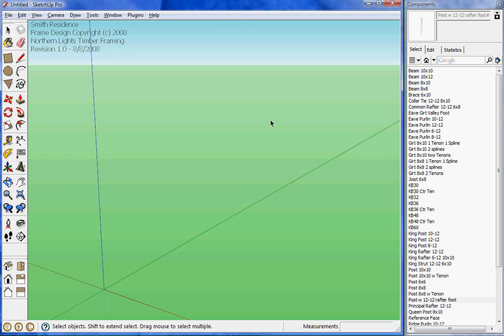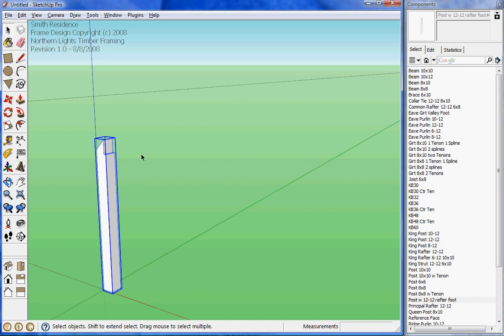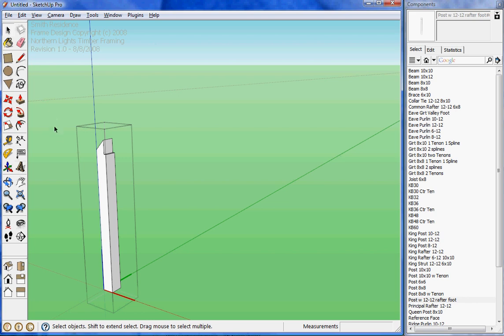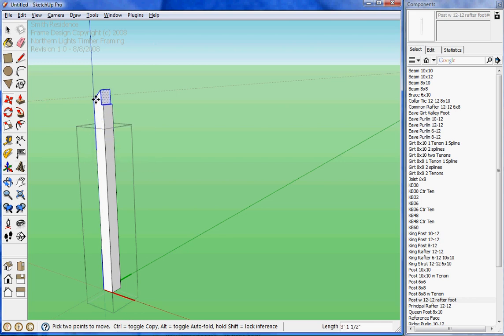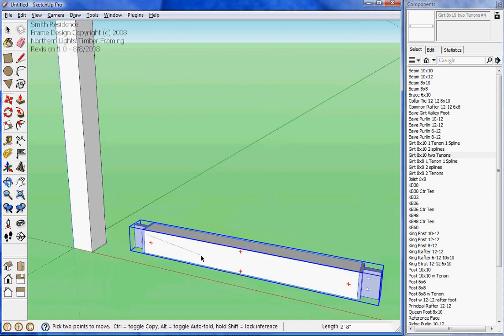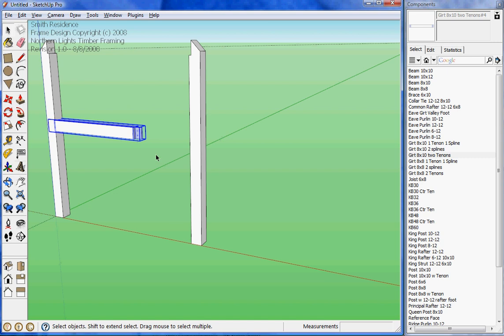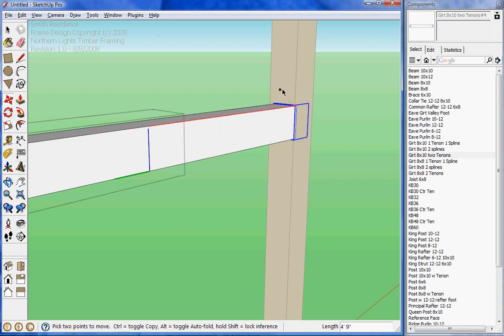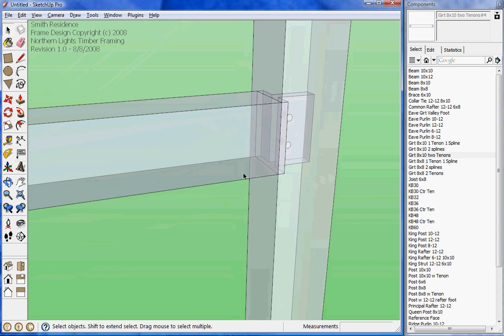TF Rubies - Stretching a timber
Demonstrating how to stretch a timber so it will work with the TF Rubies.